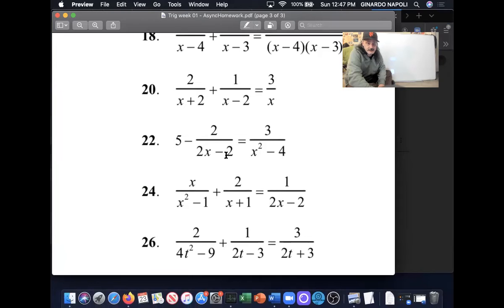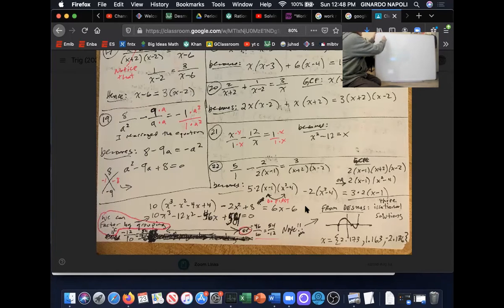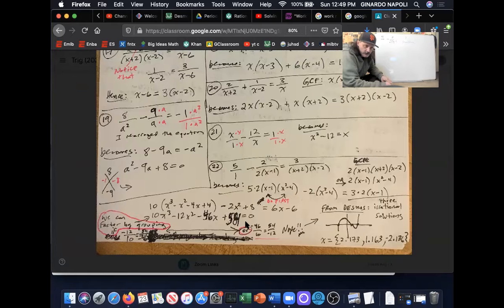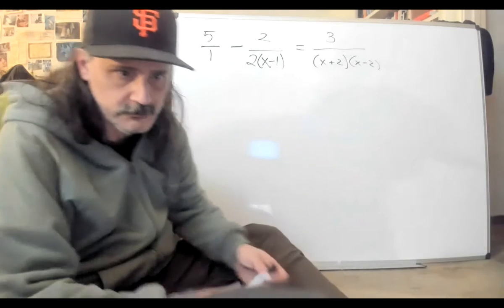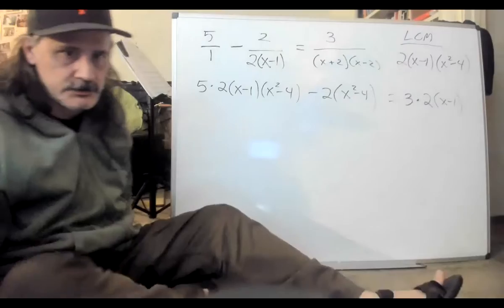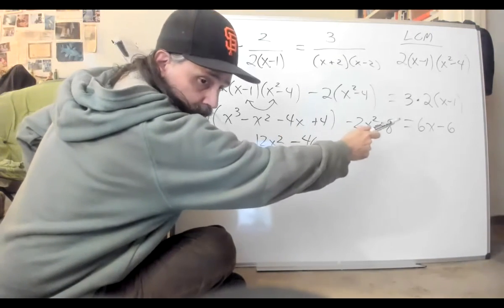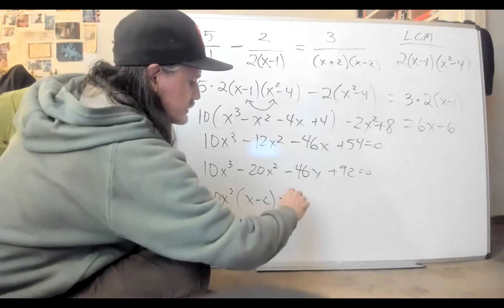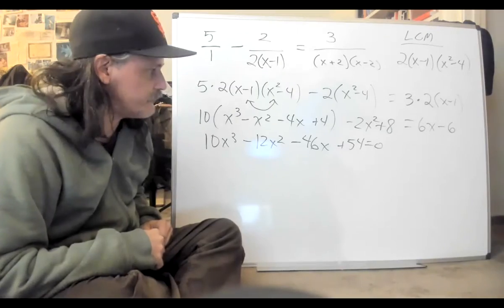Trig week 01 : Going Over AsynchronousHomework Problem #22 : the Cubic Equation